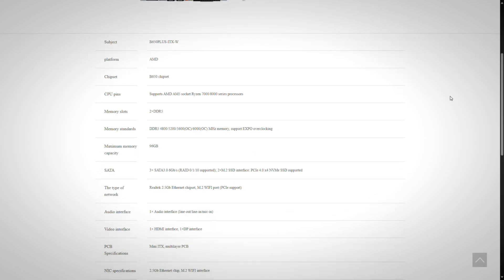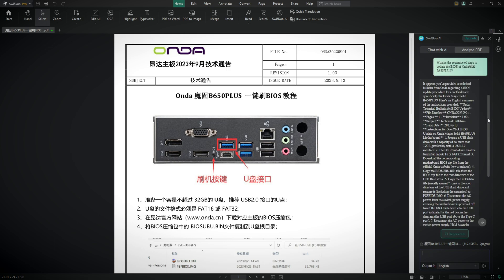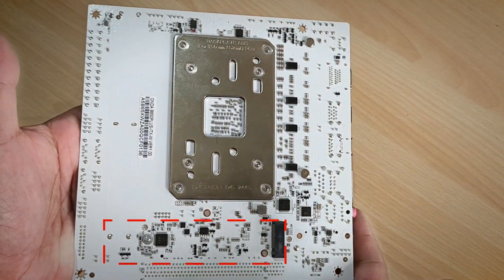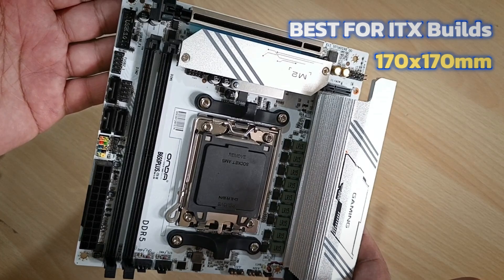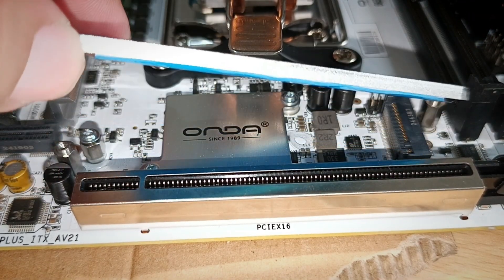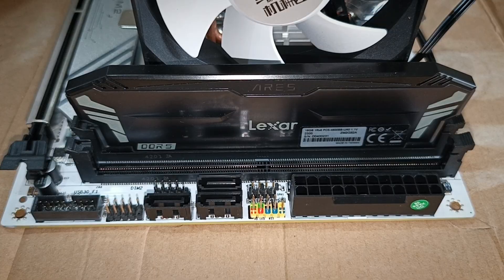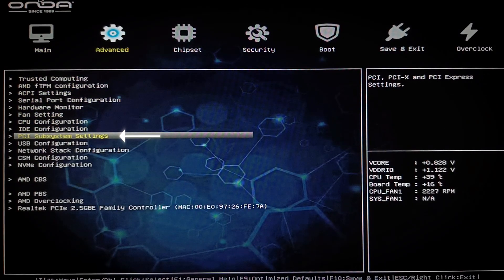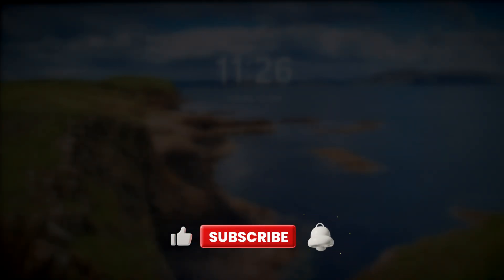Best Budget AM5 Mini-ITX Motherboard for Ryzen 9000? Onda B650 Plus Unboxing & BIOS (9950X3D Ready!)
Looking for the best budget AM5 Mini-ITX motherboard for your next Ryzen build? In this video, we review and unbox the Onda B650 Plus White ITX motherboard, a surprisingly powerful and affordable choice for compact PC setups.

This board supports the latest Ryzen 7000, 8000, and even Ryzen 9000 series CPUs — from the Ryzen 5 8600G APU to high-end chips like the Ryzen 7 7800X3D and Ryzen 9 9950X3D. Whether you’re gaming, editing, or building a small but powerful workstation, this ITX motherboard delivers big value at a low cost.

✅ In This Video You’ll Learn:
• Dual M.2 slots for fast storage upgrades
• ARGB headers for custom RGB lighting setups
• Passive VRM cooling for stability in small cases
• USB Type-C audio support and wide case compatibility
• BIOS setup guide: iGPU VRAM tweaks, AMD EXPO memory overclocking, virtualization (SR-IOV), and more

If you’re planning a Ryzen AM5 Mini-ITX build on a budget, this Onda B650 Plus review will help you decide if it’s the right choice.

best budget mini itx motherboard am5
onda b650 plus review
onda b650 white itx motherboard unboxing
ryzen 9 9950x3d motherboard
ryzen 7 7800x3d build
ryzen 5 8600g igpu vram
how to increase video memory on onda b650 motherboard bios
increase igpu vram onda b650
onda b650 bios tweaks
am5 mini itx motherboard 2025
cheap am5 motherboard for gaming pc
best motherboard for ryzen 9000 series
mini pc build guide
jginyue b650 itx vs onda b650 plus
aliexpress am5 motherboard
budget ryzen itx build
white mini itx pc build
am5 mainboard setup
onda b650 plus bios settings guide
compact ryzen gaming pc
onda b650 vs maxsun b650 bios